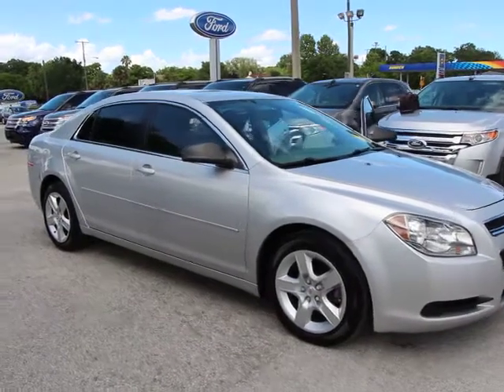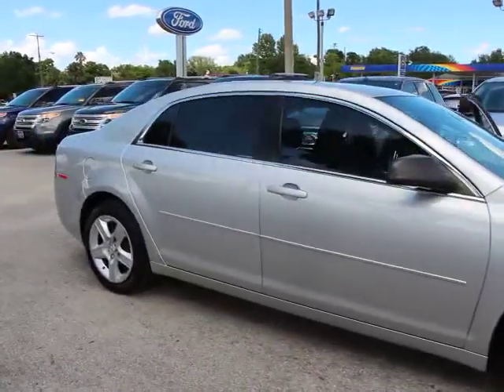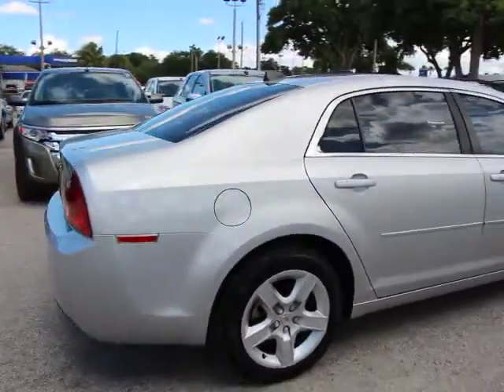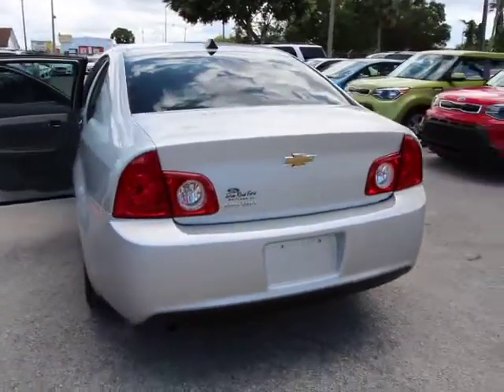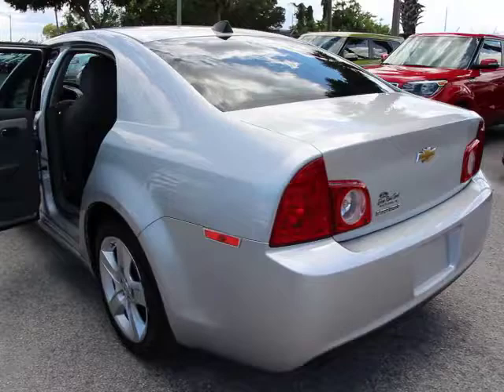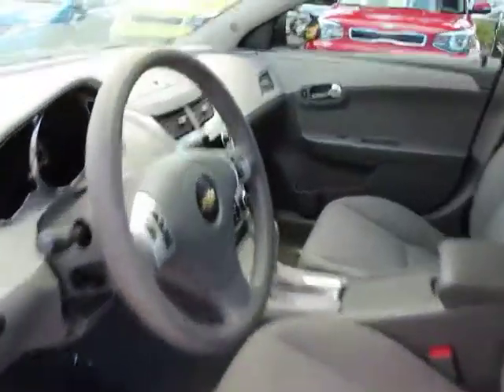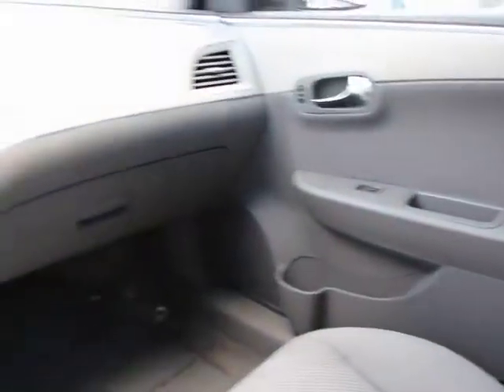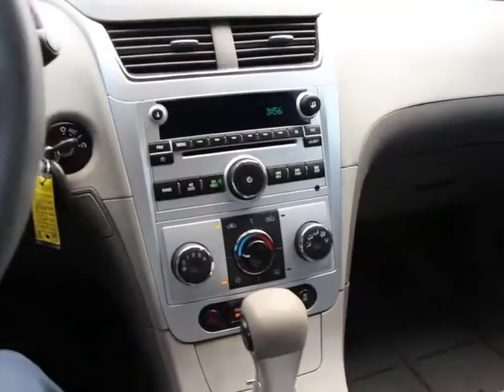2012 Chevrolet Malibu Orlando, Maitland, Sanford, Deltona, Kissimmee, FL T43880B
2012 Chevrolet Malibu

DonReidFord
1875 S. Orlando Ave

Malibu LS, 4D Sedan, ECOTEC 2.4L I4 MPI DOHC VVT 16V, 6-Speed Automatic Electronic with Overdrive, FWD, AM/FM Radio with CD Player, Power Windows, Power Door Locks, Cruise Control, and Remote Keyless Entry. and Silver. You NEED to see this car! Previous owner purchased it brand new! Want to save some money? Get the NEW look for the used price on this one owner vehicle. Automobile Magazine calls the Malibu, A total knock-out inside. They say silence is golden. You'll know what they meant when you drive this car at highway speeds. Road noise is a thing of the past.